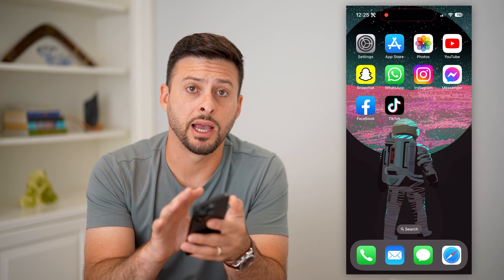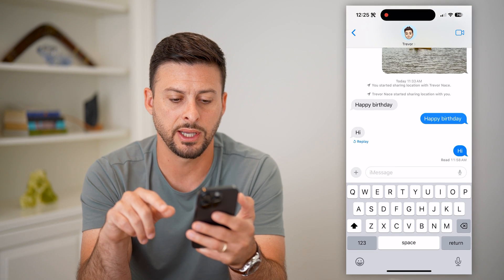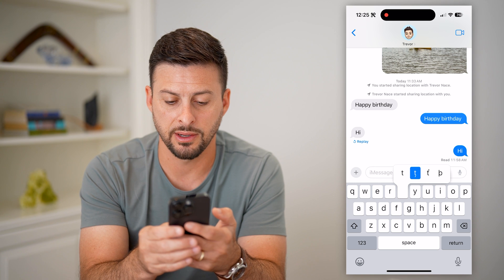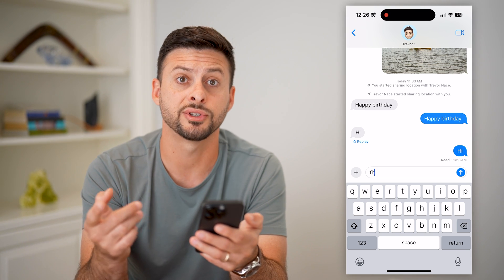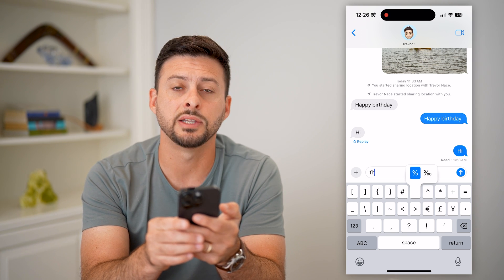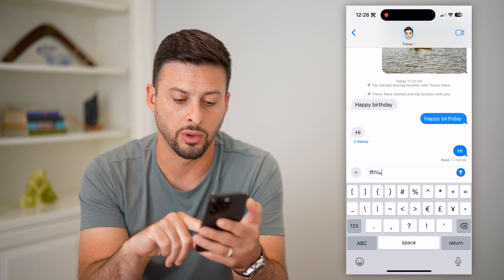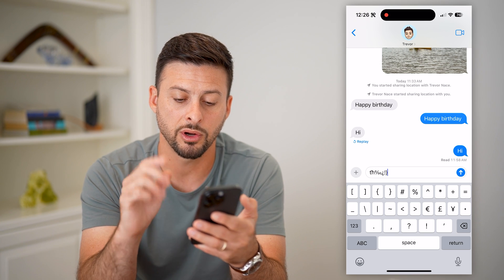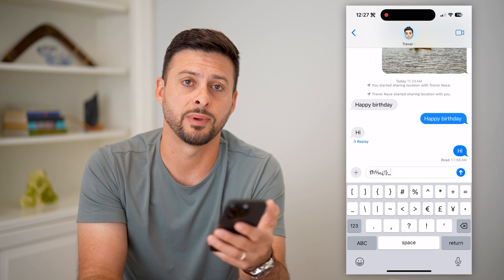How To Type Special Characters And Symbols On iPhone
Here's how you can type special characters on your iPhone if you want to be able to use unique or not common characters, symbols, etc.